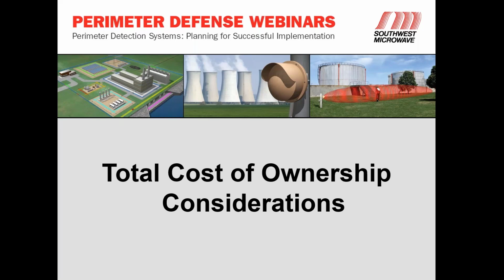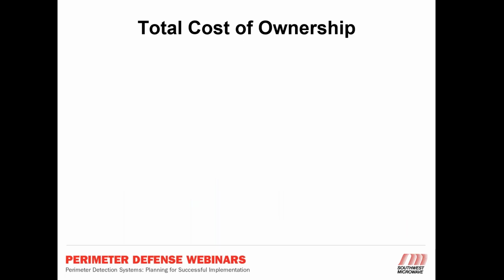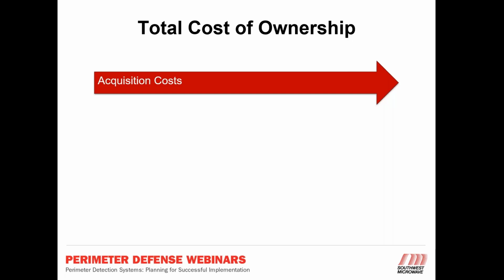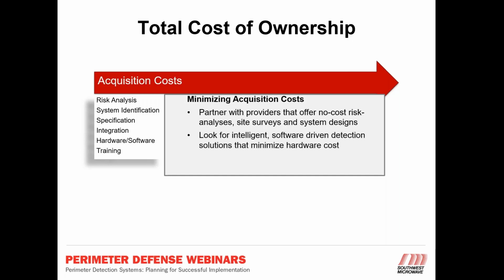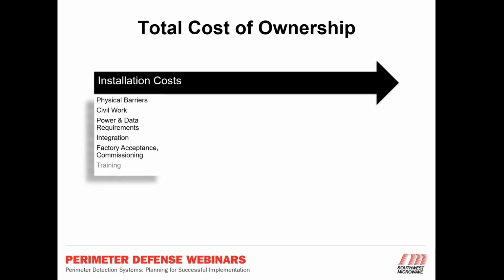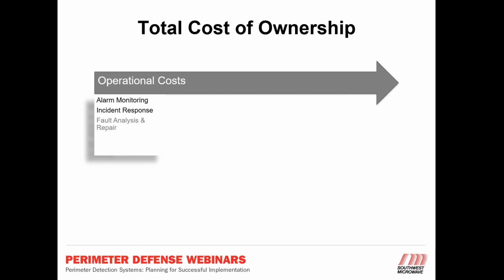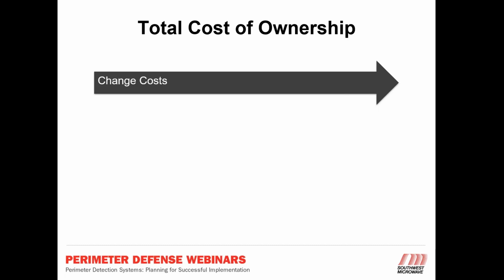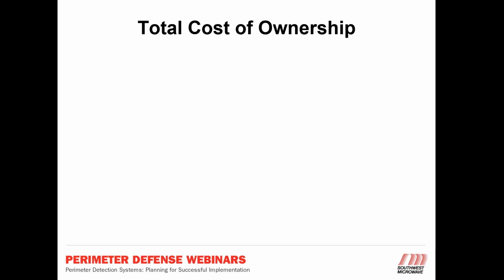Southwest Microwave Total Cost of Ownership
Total cost of ownership is an important consideration in the selection, implementation and maintenance of perimeter security solutions. Watch this video for an understanding of the various cost elements that should be considered when selecting a system that integrates with existing equipment, achieves operating efficiencies and delivers a measurable ROI.